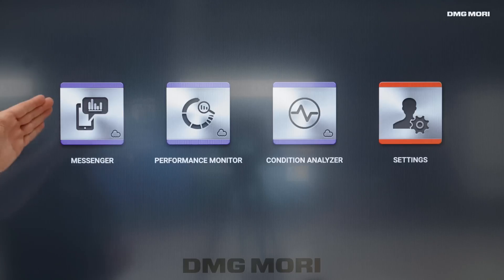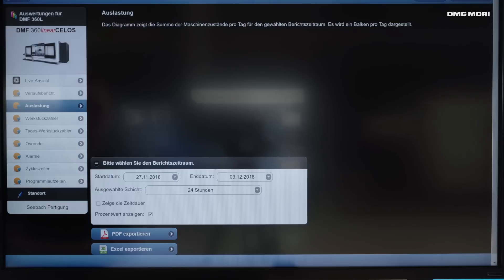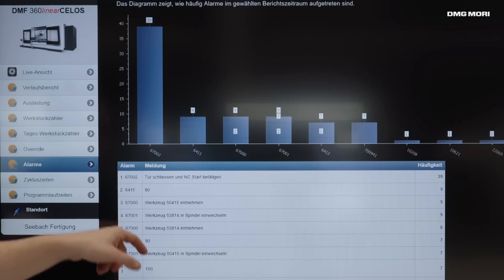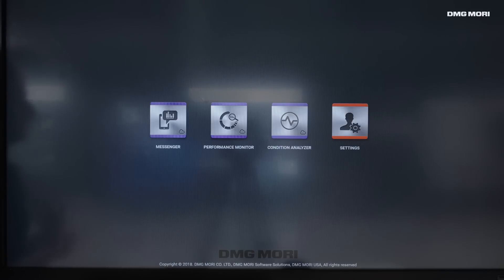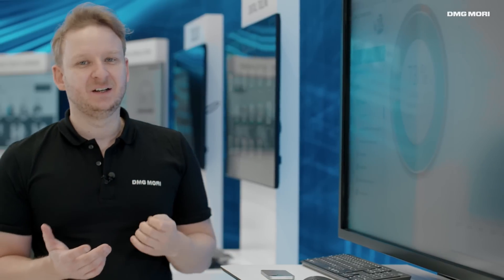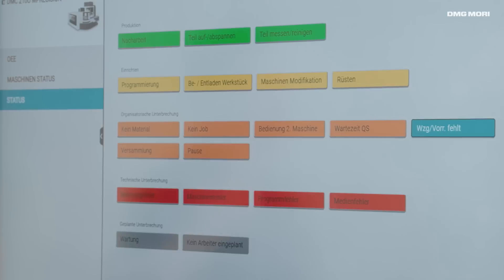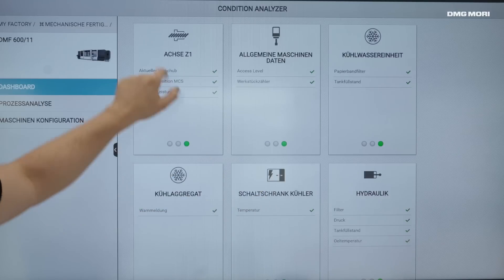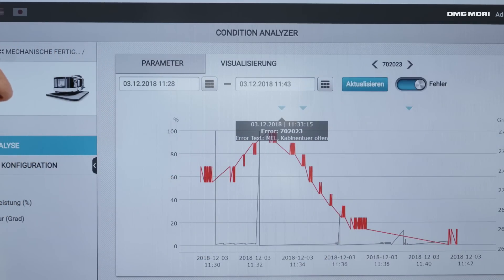CELOS Apps: Shopfloor Monitoring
Karl Doreth, Product Manager for CELOS at DMG MORI shows the CELOS apps for monitoring machines in production.